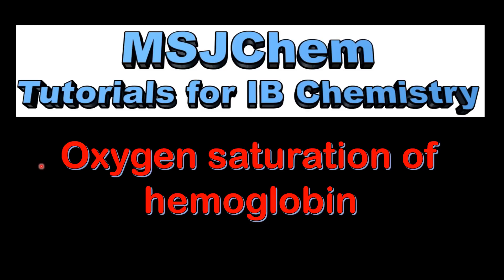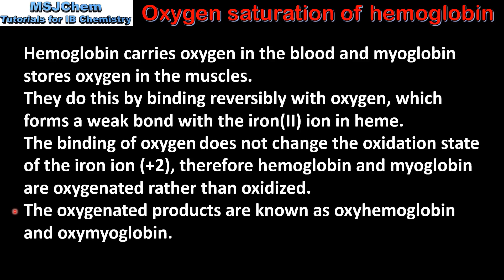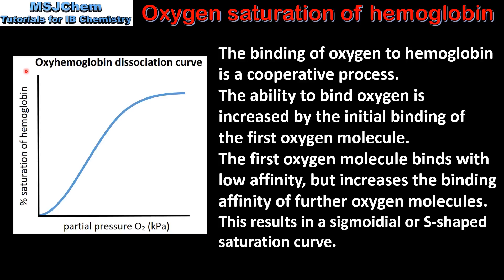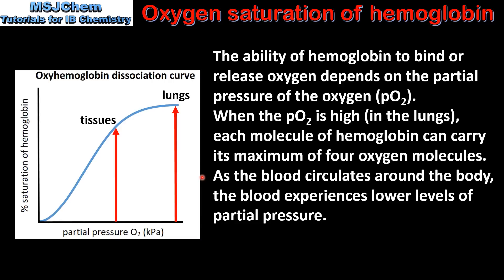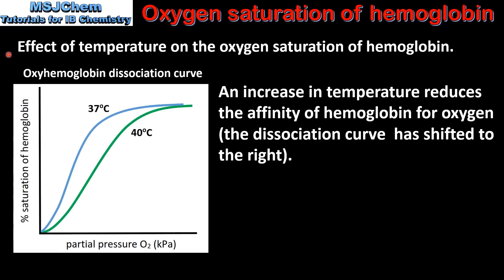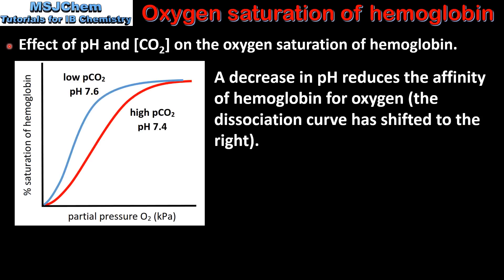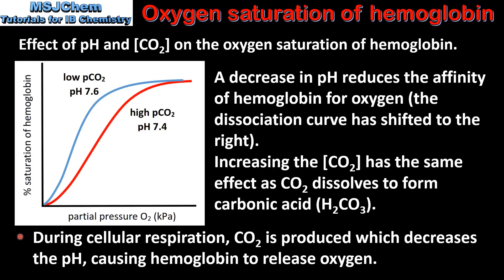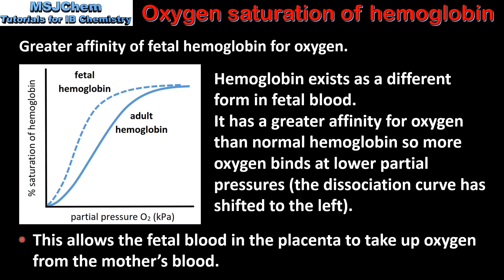B.9 Oxygen saturation of hemoglobin (HL)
Applications and skills:
Explanation of the sigmoidal shape of hemoglobin’s oxygen dissociation curve in terms of the cooperative binding of hemoglobin to oxygen.
 Discussion of the factors that influence oxygen saturation of hemoglobin, including temperature, pH and carbon dioxide.
 Description of the greater affinity of oxygen for foetal hemoglobin.